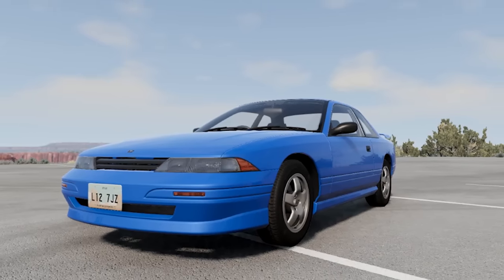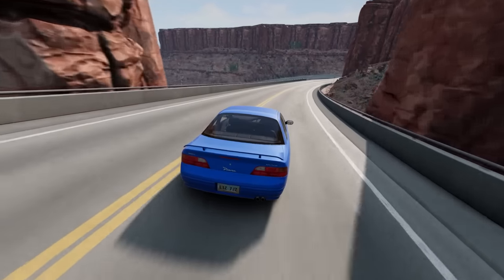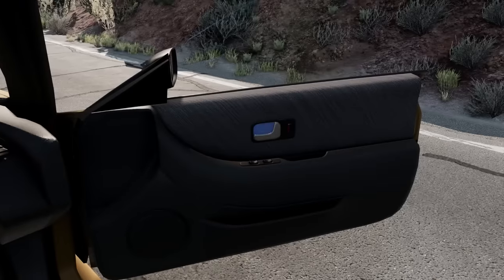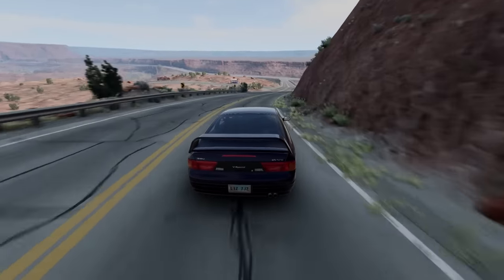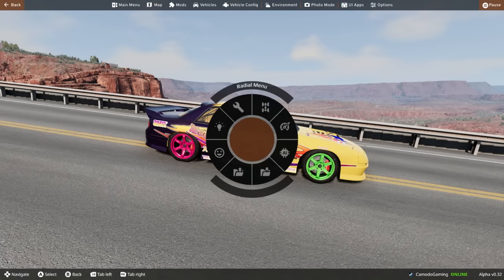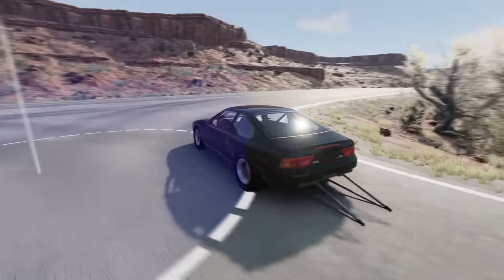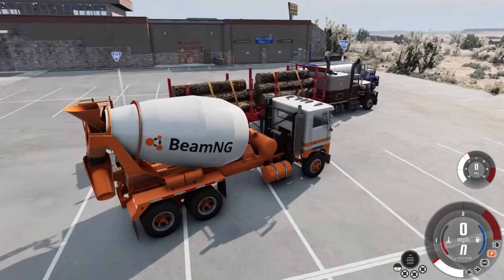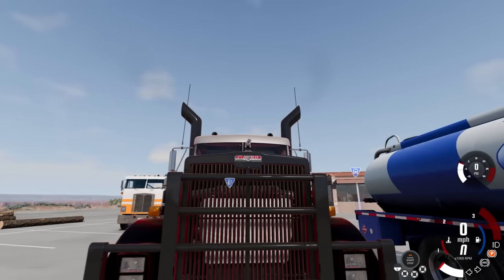The NEW BeamNG Drive 0.32 Update is AMAZING!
NEW BX-Series Car & T-Series Truck Remake PT 2 is PERFECT in BeamNG Drive Update 0.32! Today Camodo Gaming is checking new T-series remake pt 2, the Ibishu BX-Series Remaster, speed cams, cinematic crash cam  in BeamNG Drive v0.32!